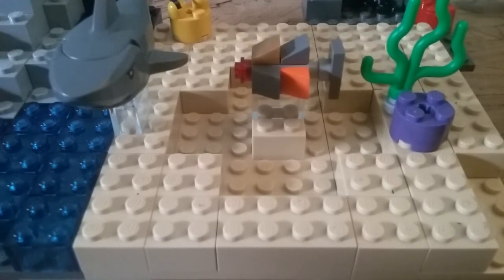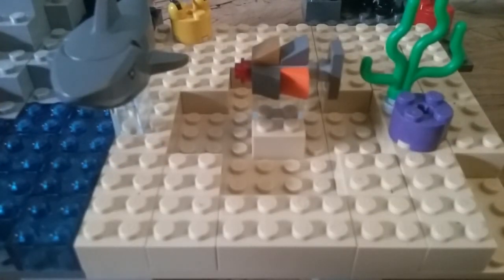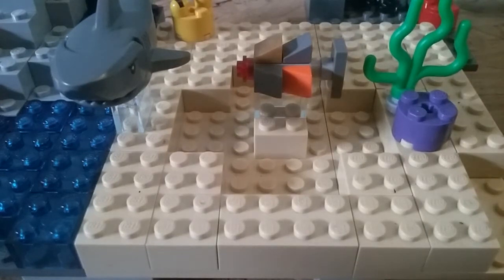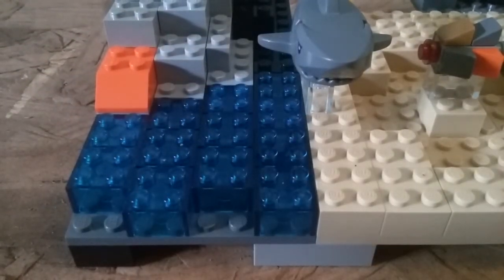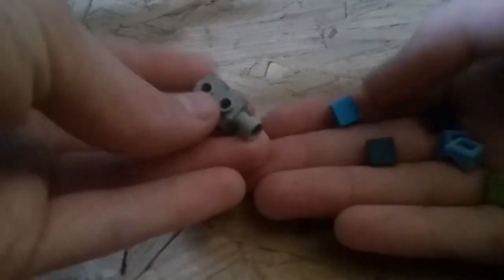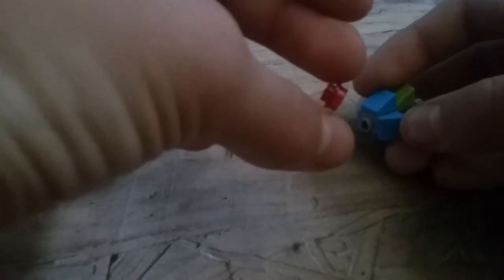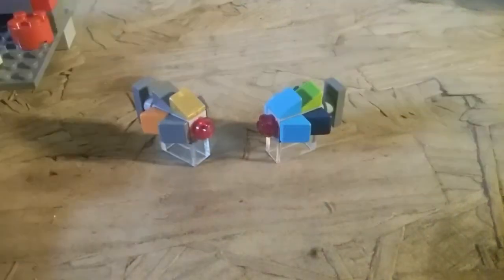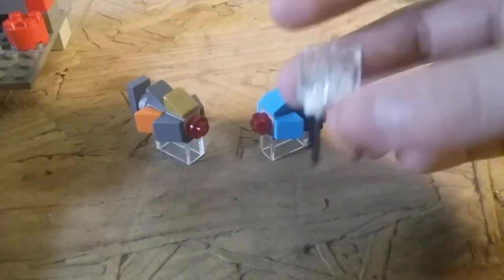Ocean facts ep1 puffer fish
Hello everyone this is my first episode of ocean facts I hope you enjoy it their will be more soon on jelly fish not box jellyfish.